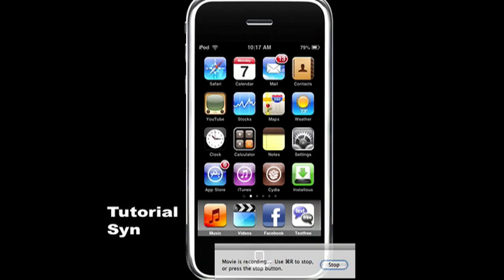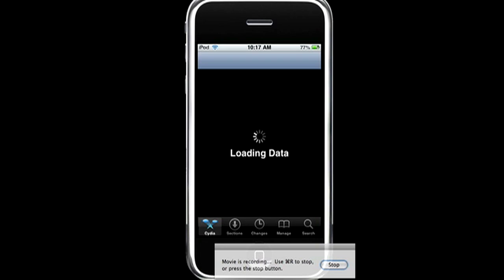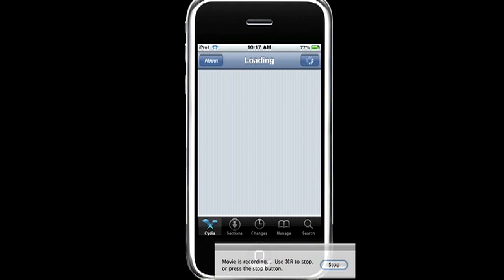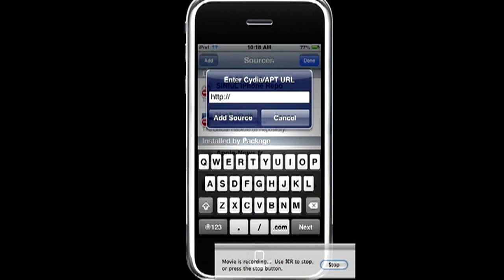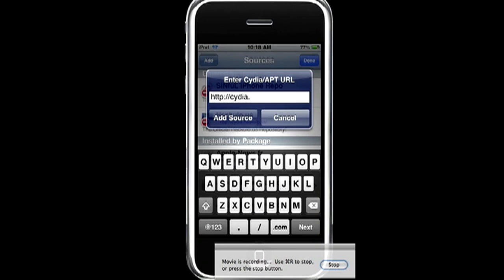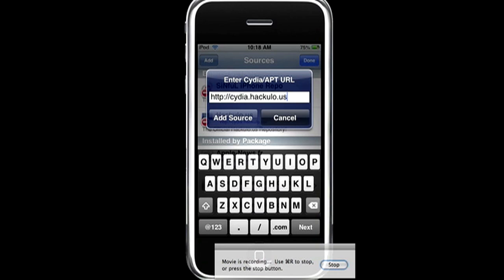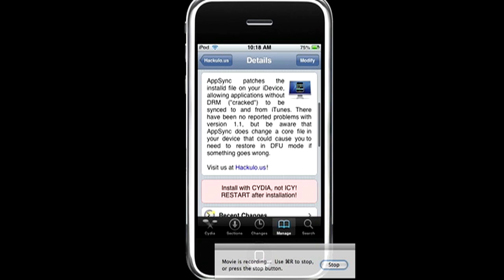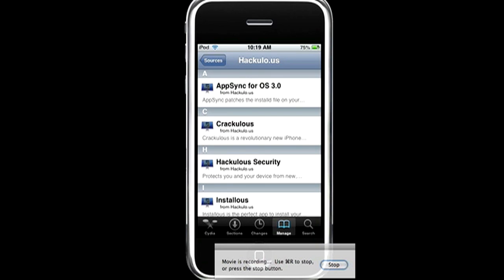How to Sync Cracked Apps to iTunes on 3.0 Firmware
Install AppSync for 3.0
If you don't have Installous, I highly recommend it.